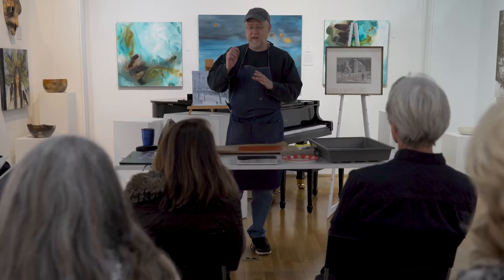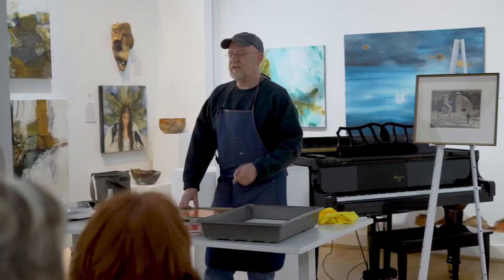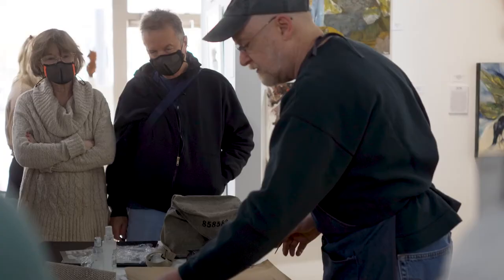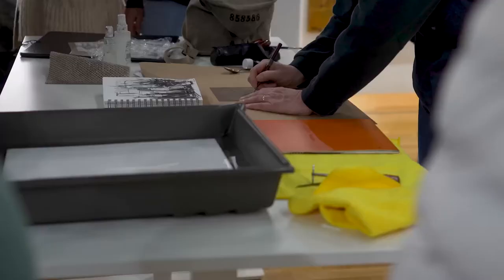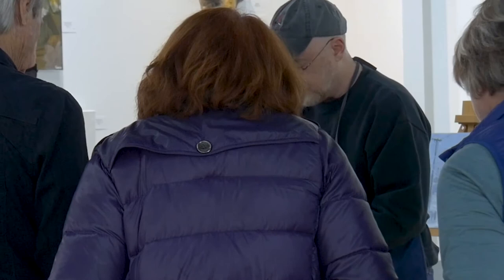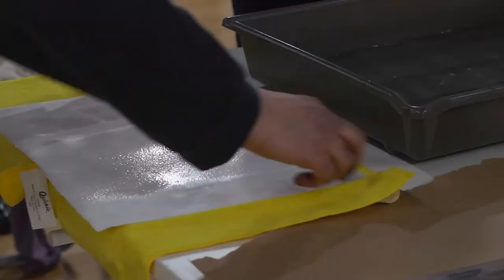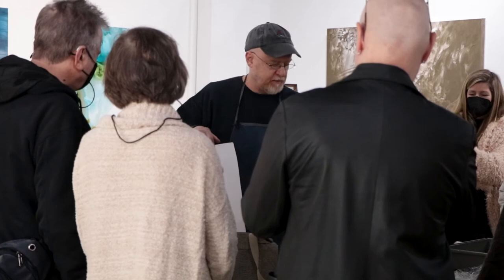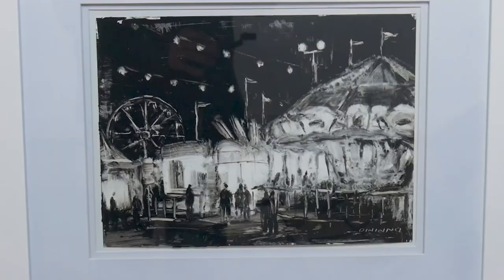Steve Dinnino: Drypoint Printmaking Demonstration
dk Gallery artist Steve Dininno gave a drypoint printmaking demonstration in the gallery!